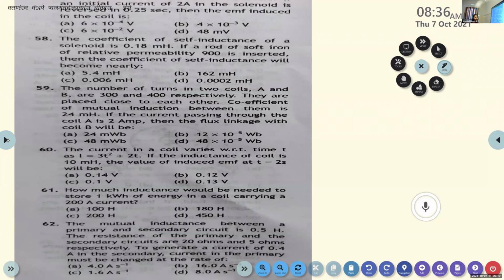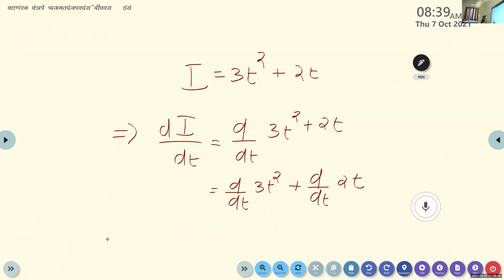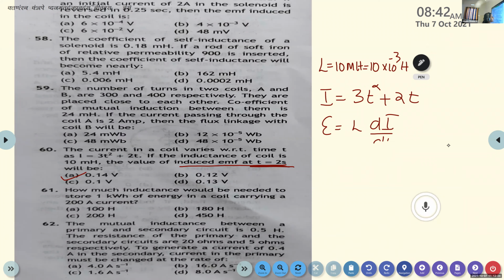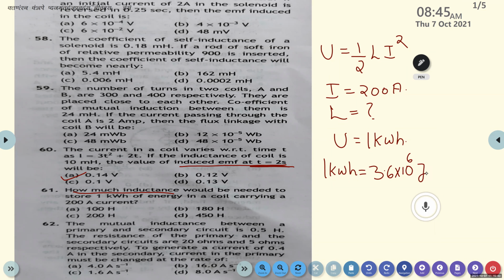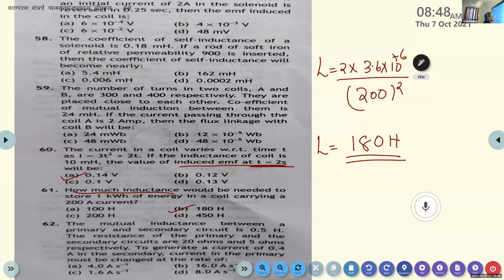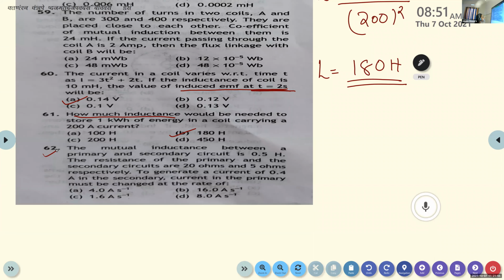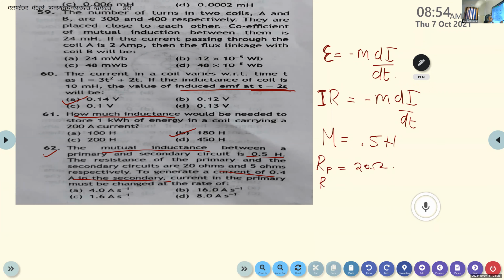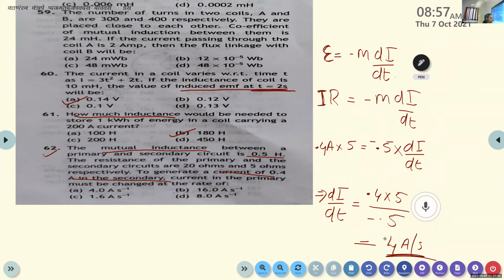Dr Raju Davis International School | CLASS 12 PHYSICS | 06-10 -2021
CLASS  12  PHYSICS  REVISION  ELECTROMAGNETIC  INDUCTION